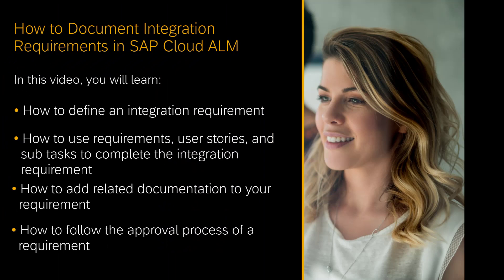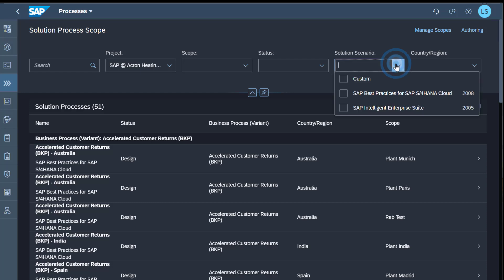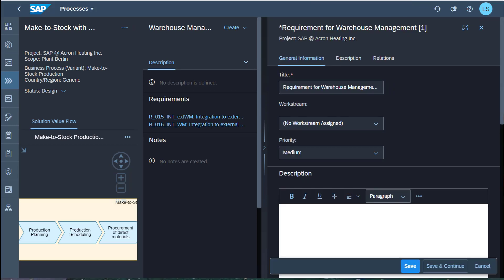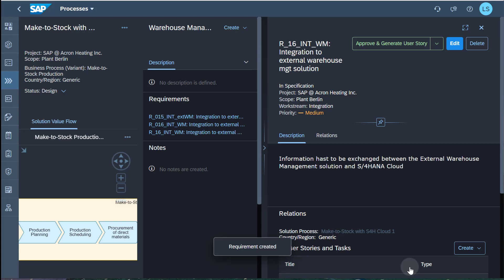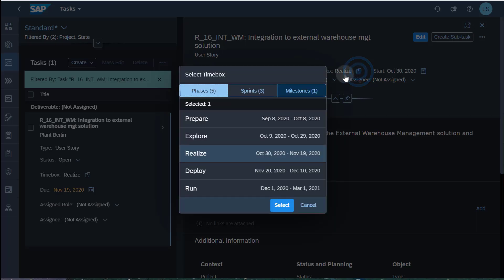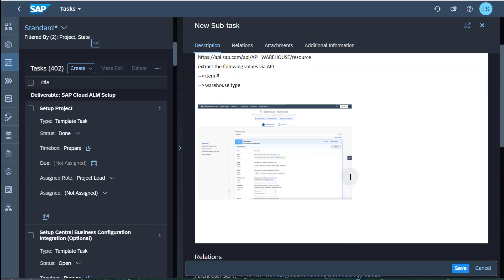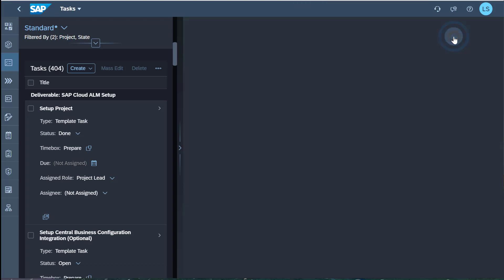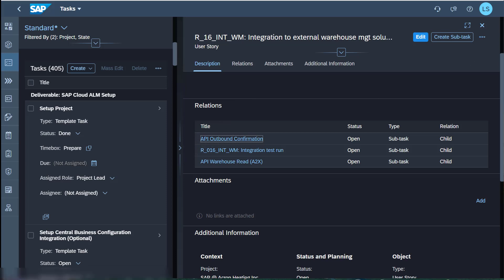Document Integration Requirements in SAP Cloud ALM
This video shows how to document integration requirements in SAP CloudALM, based on a custom diagram. The video outlines how to document the business need with the help of a requirement and shows how the requirement is approved and broken down into user stories and sub tasks.